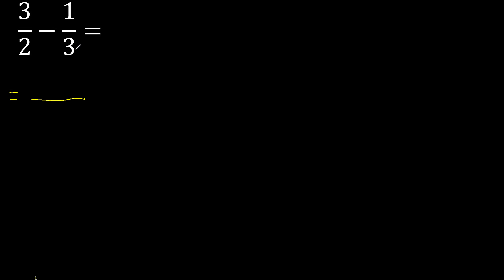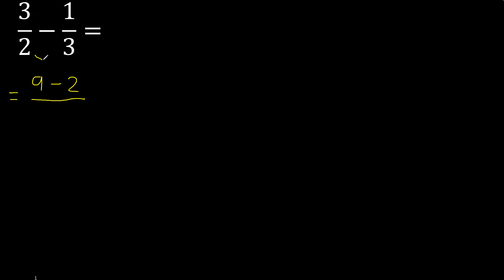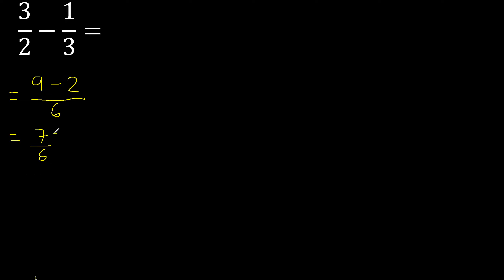3/2-1/3 . subtraction of fractions, fraction minus fraction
how to subtract heterogeneous fractions